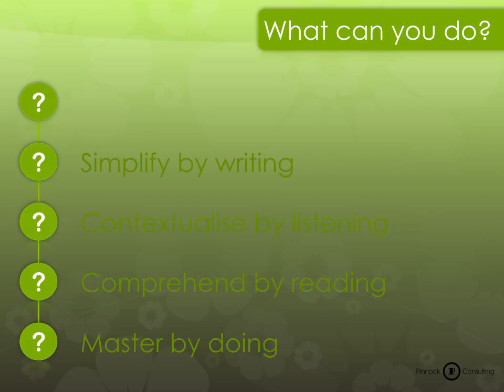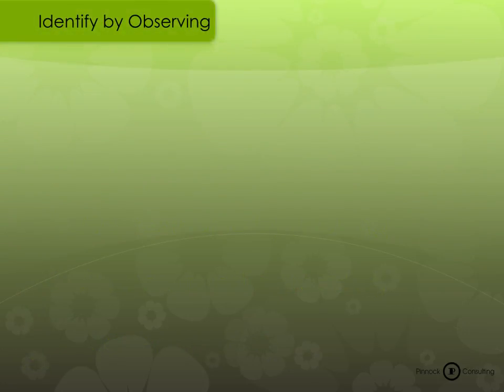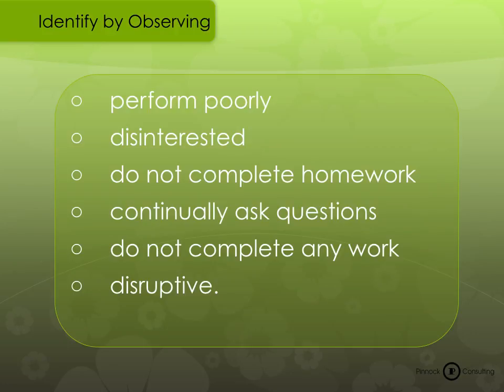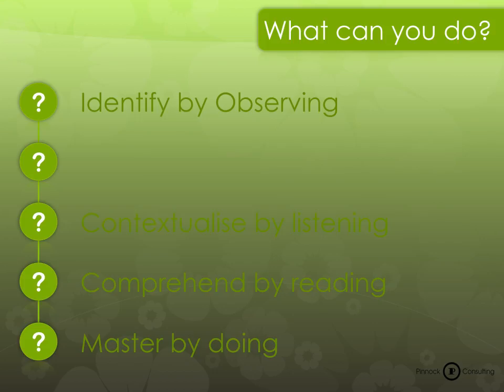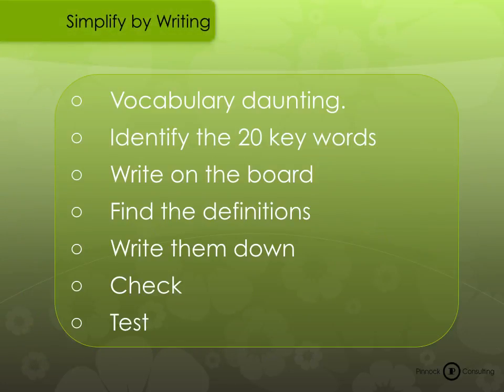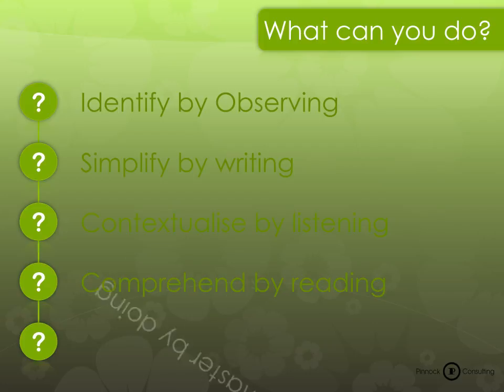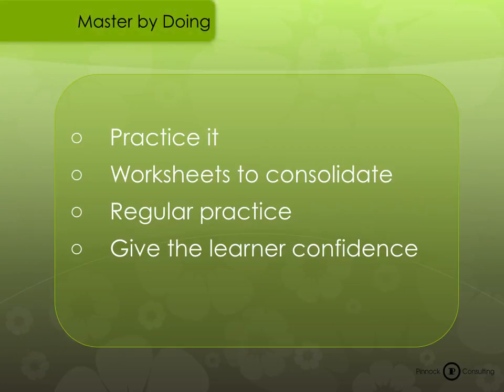Helping learners that struggle with content